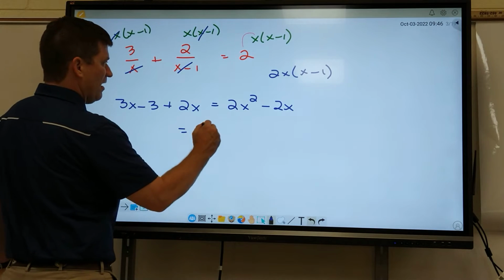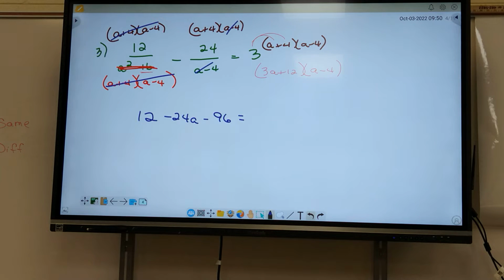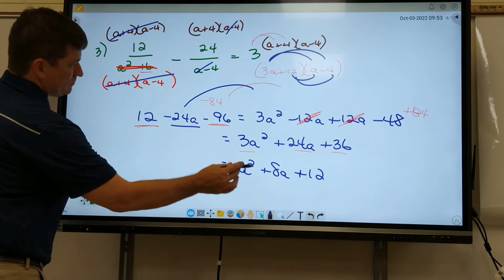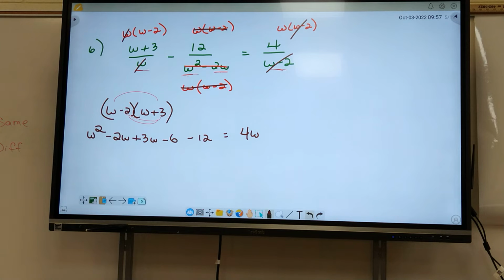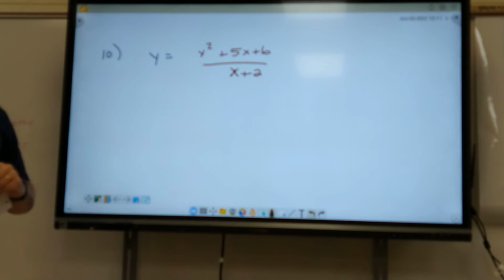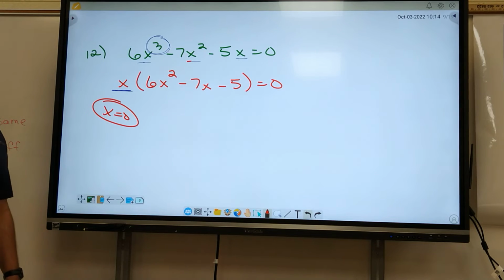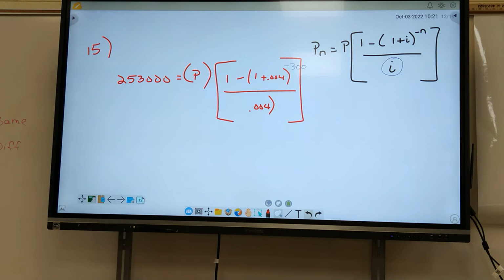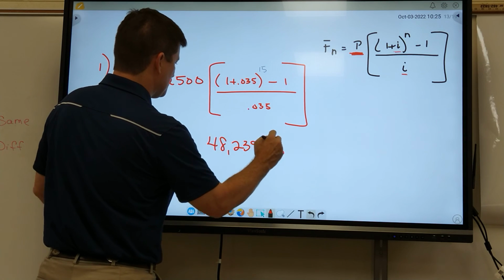mid term Rev #4 - Oct 3